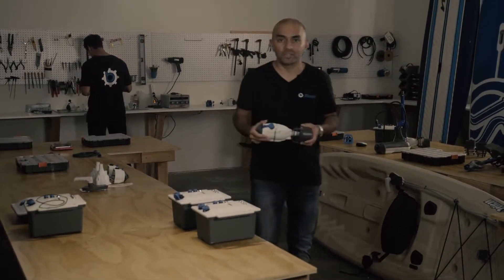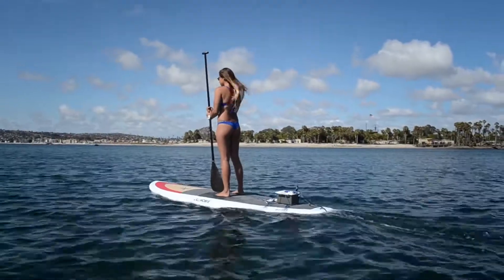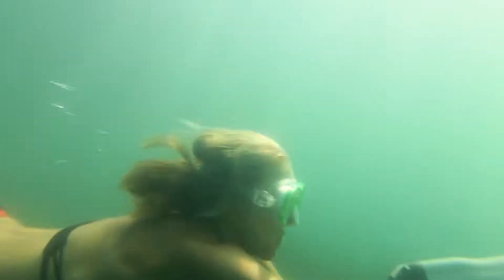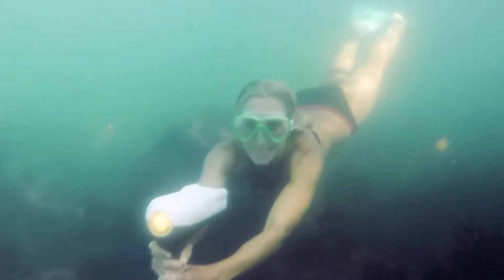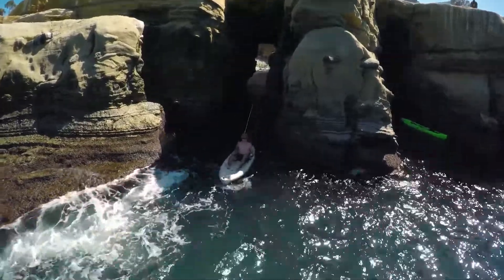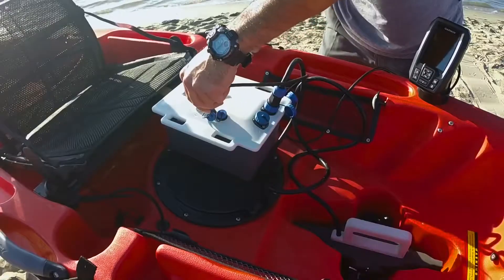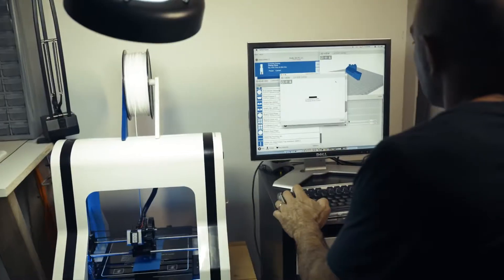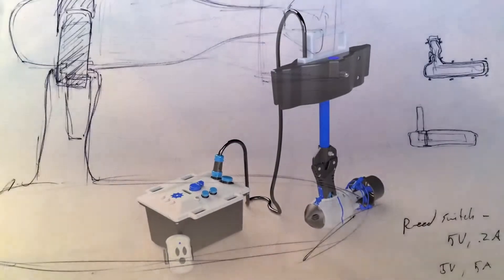Bixpy Jet Crowdfunding Video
no sub